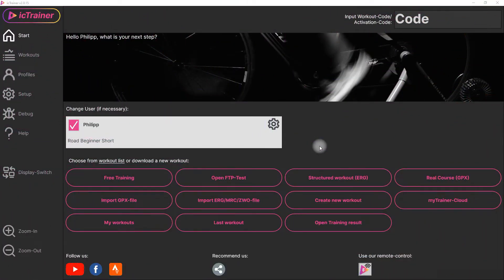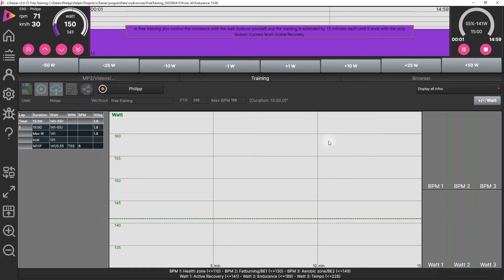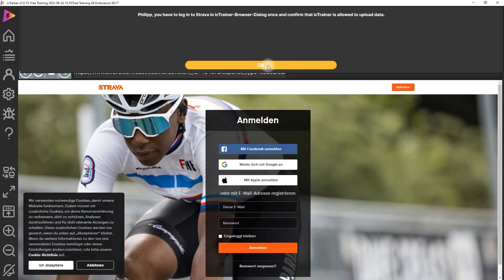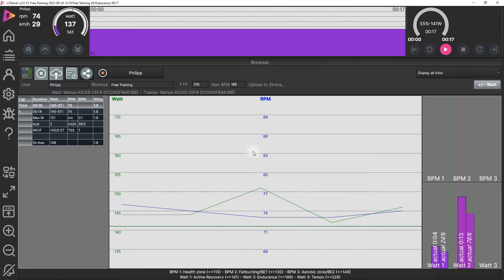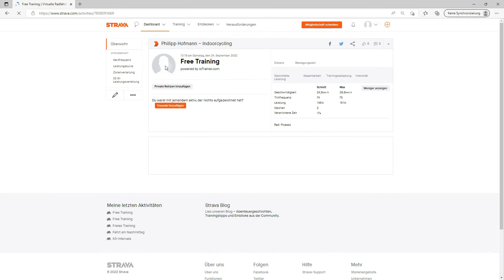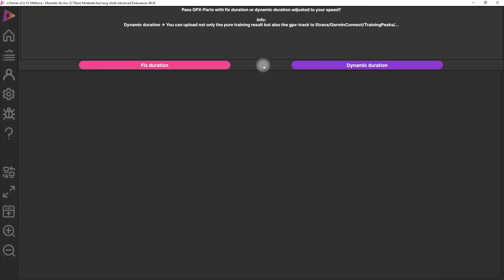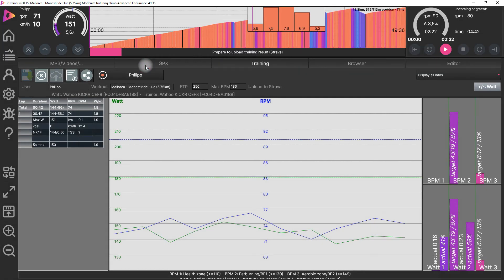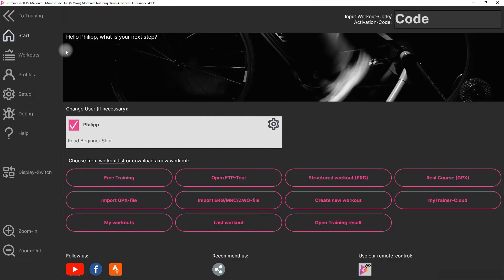6.a) icTrainer-Tutorial: Interaction with Strava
You want to upload the indoor workout results also to Strava? You can do this in icTrainer with just one click.

icTrainer is the perfect training partner for all cyclists and triathletes. Train efficiently on your home trainer with this fun cycling training program software.